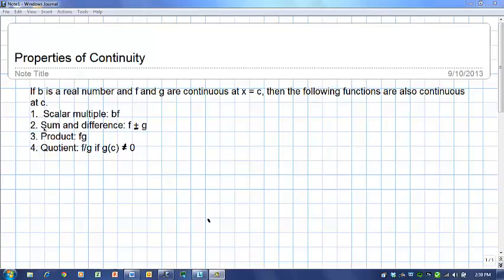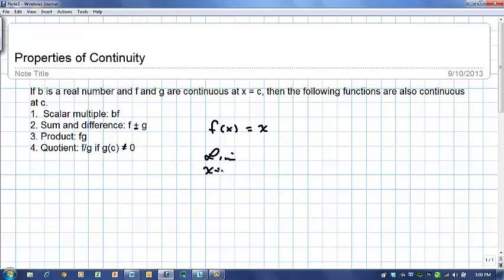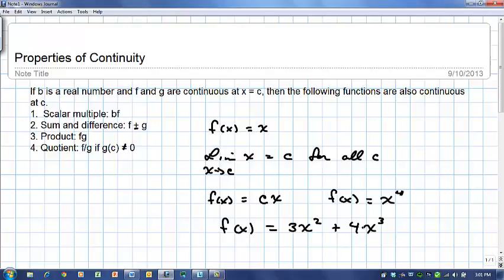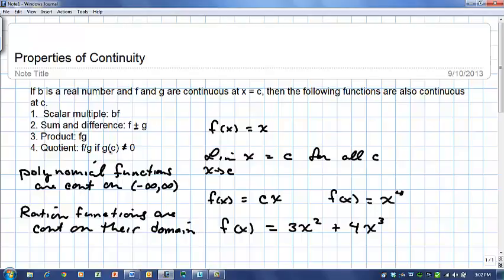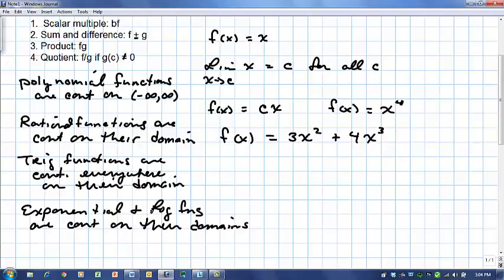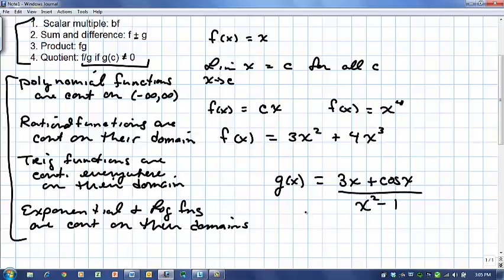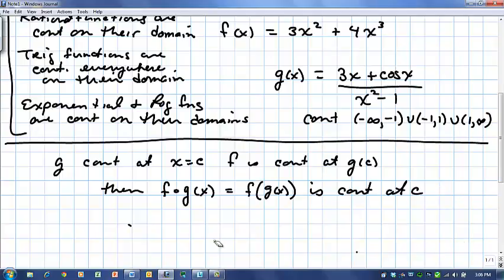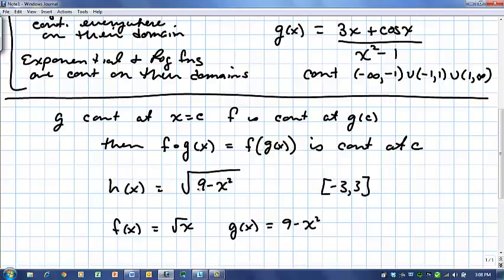Properties of Continuity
Understand the properties of continuity of functions